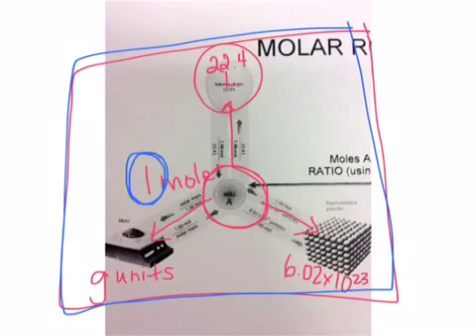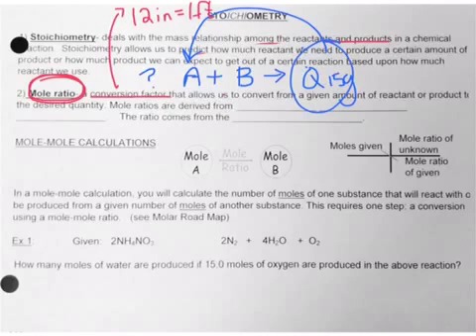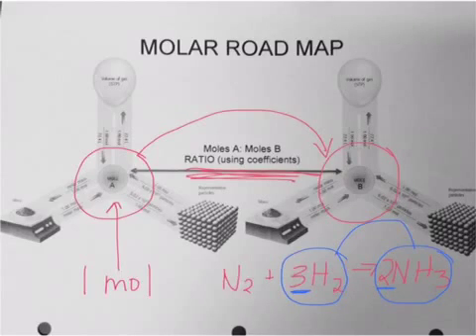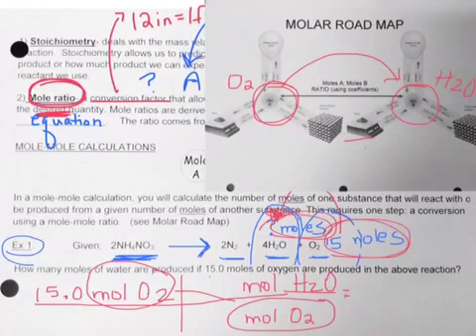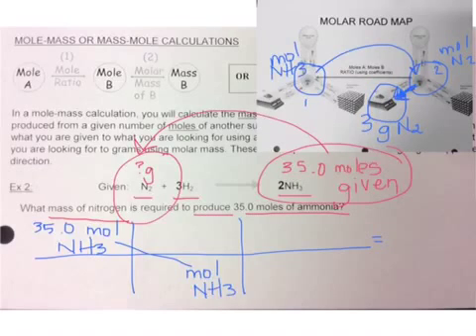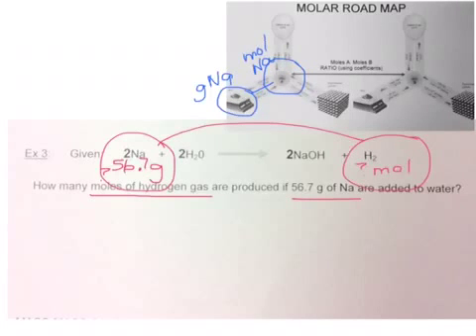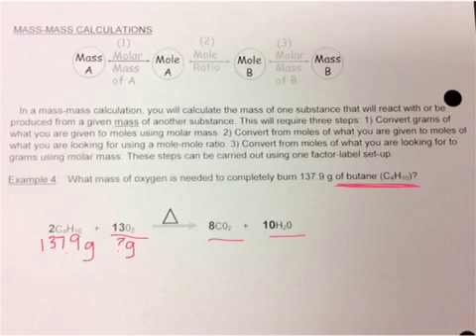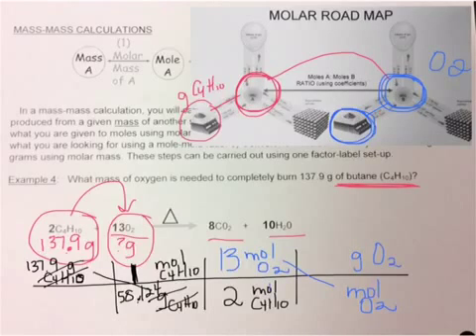Stoichiometry Intro Day 1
Stoichiometry introduction